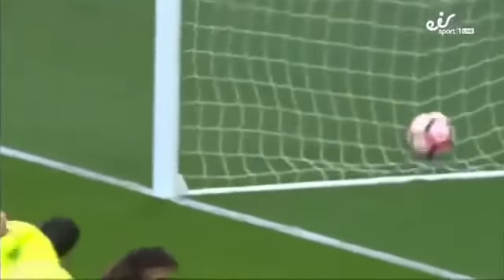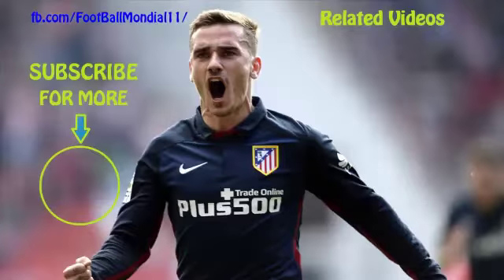Chelsea vs Tottenham 2-1 Harry Kane Goal 22/04/2017 FA Cup HD